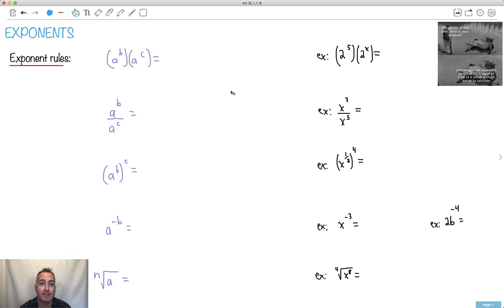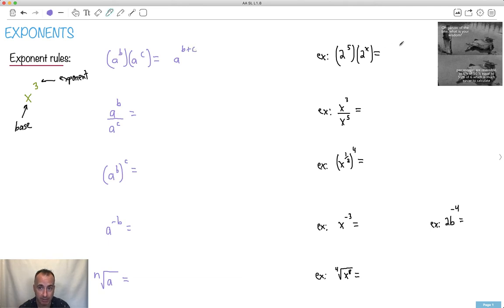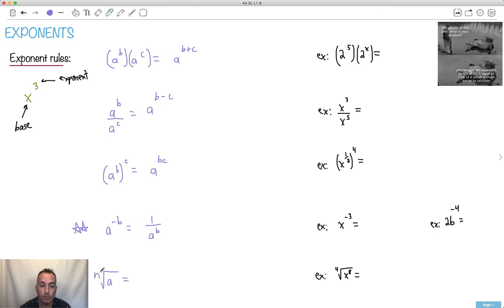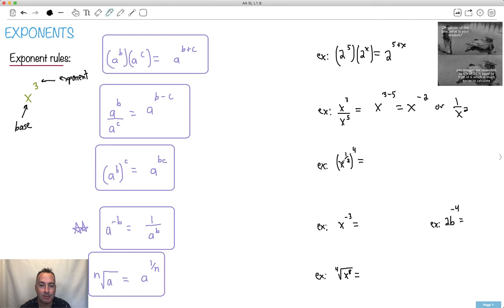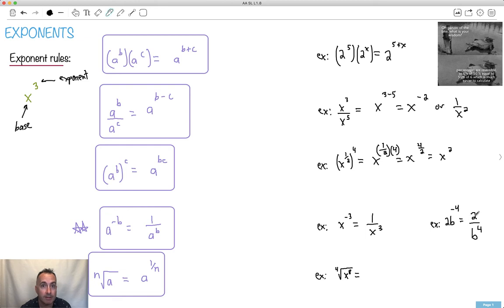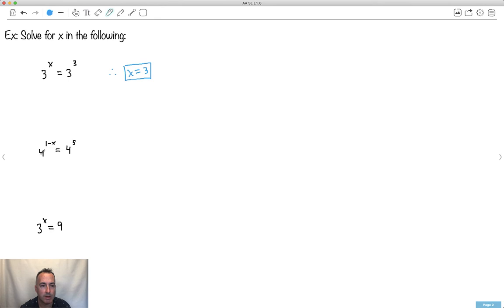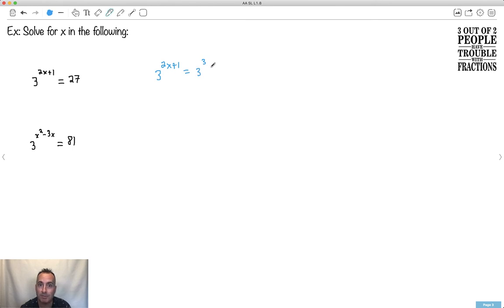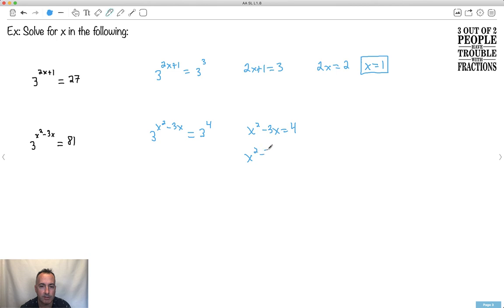Exponents [IB Maths AA SL/HL]